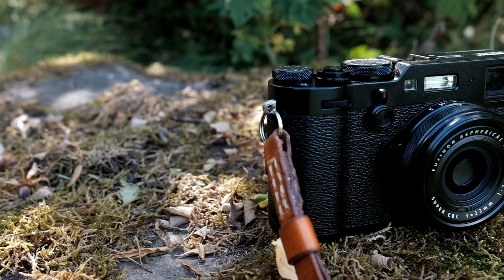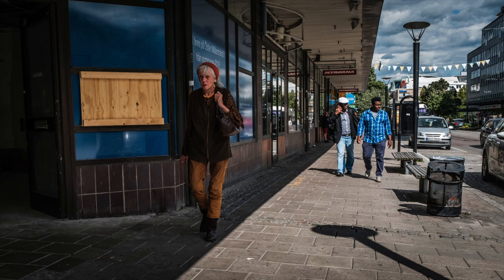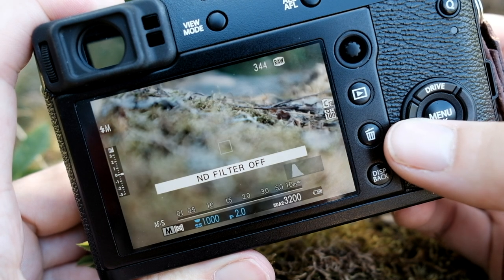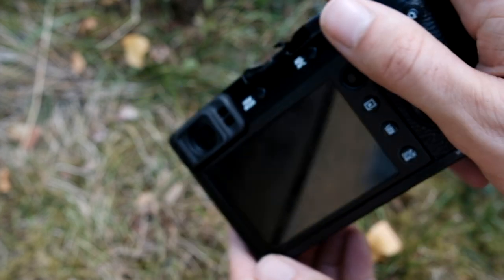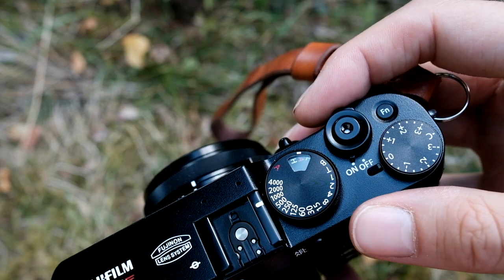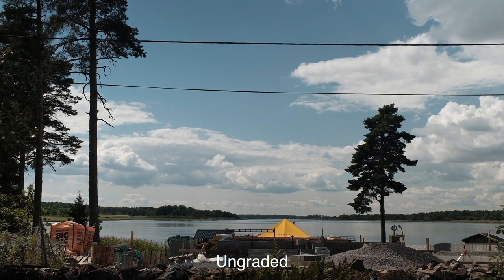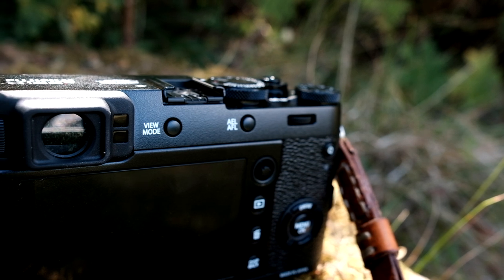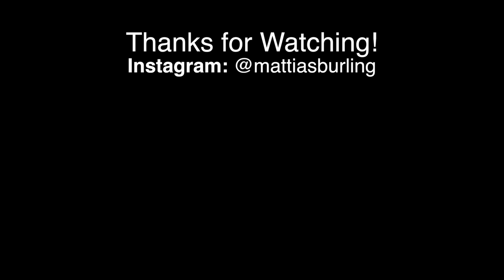5 Reasons to Buy a Fujifilm X100f - "The mini X-Pro2"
The X100f is a great camera, no doubt. But so is the X100t. Here are five reasons why you still might spend the extra cash for the new F-model instead of a used and affordable T.
Ive only had the camera briefly so prepare for a lot of sample images from around the house and with the family.